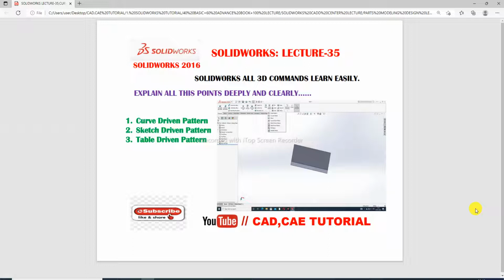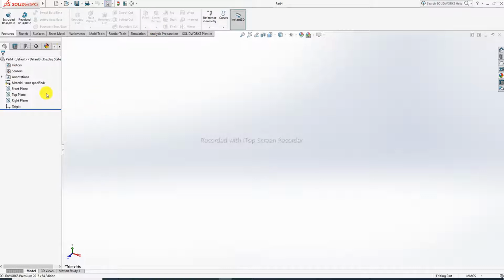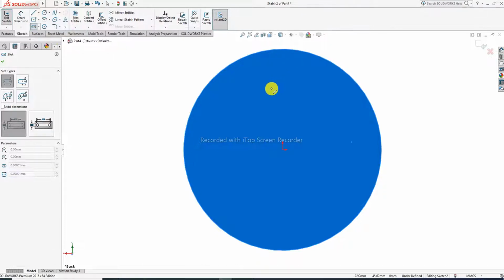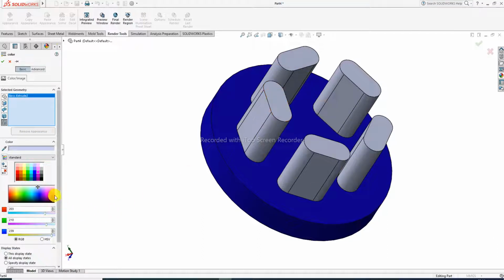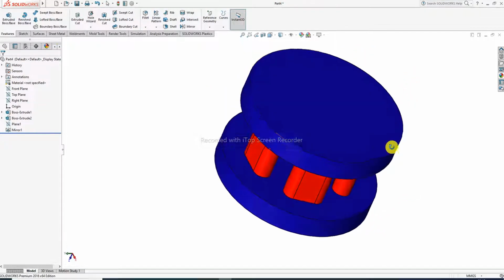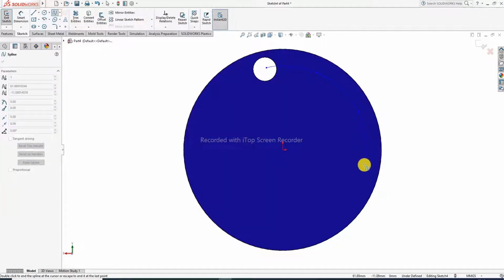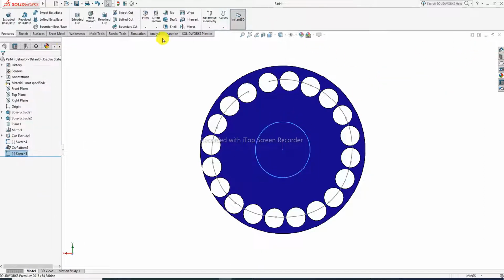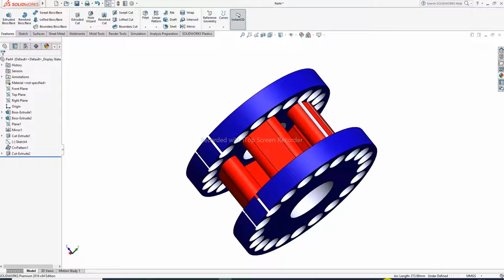SOLIDWORKS LECTURE-35A, CURVE DRIVEN PATTERN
Main Topics:
1. AUTOCAD Tutorial for Beginners & Advance.( 2D sketching Drawing, 3D Modeling Design and Isometric Design, Industrial Projects Design All Easily Learn in AutoCAD Software).

2. SOLIDWORKS Tutorial for Beginners & Advance.( 2D Sketching Drawing, 3D Modeling Design, Surface Modeling Design, Sheet Metal Design,  Weldments design, Assembly Process, Drafting Process, Simulation Process, Industrial Projects Design All Easily Learn in SOLIDWORKS Software).

3. CATIA V5 Tutorial for Beginners & Advance.(2D sketching Drawing, 3D Modeling Design, Wireframe and Surface Design, Generative Sheet Metal Design, Assembly Process, Drafting Process, Simulation Process, Industrial Projects Design All Easily Learn in CATIA V5 Software).

4. ANSYS workbench Tutorial for Beginners & Advance.(2D Sketching Drawing, 3D Parts Design & Analysis, Surface Parts Design & Analysis, Sheet Metal Parts Design & Analysis, Industrial Projects Design & Analysis All Easily Learn in ANSYS Workbench Software).

5. GD&T Tutorial for Beginners & Advance.( GD&T AutoCAD Software, GD&T SOLIDWORKS Software, GD&T CATIA V5 Software, Industrial GD&T All GD&T Learn Easily).

6. NEW Update COMPUTER Knowledge.(New update computer parts, New update software knowledge, New update any notifications related to computer knowledge).